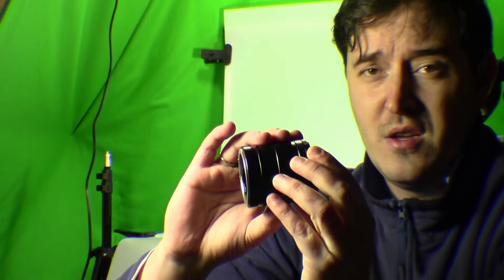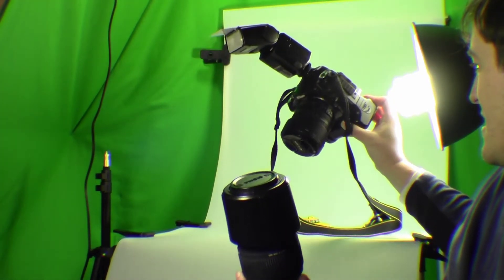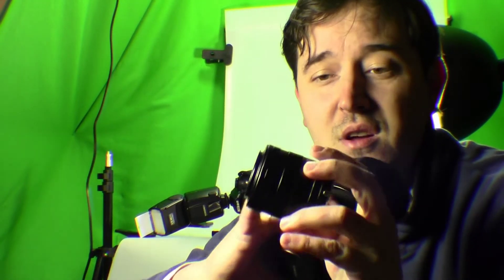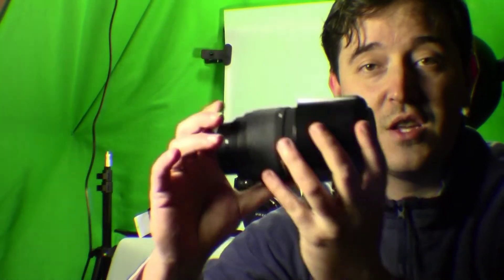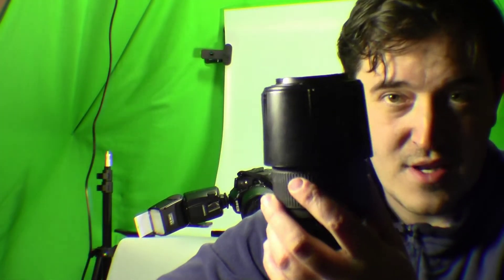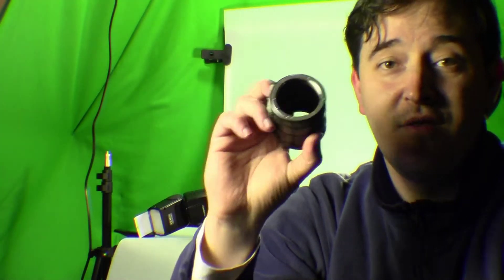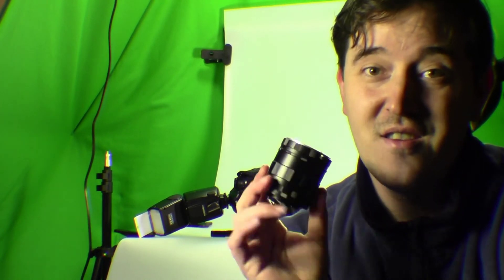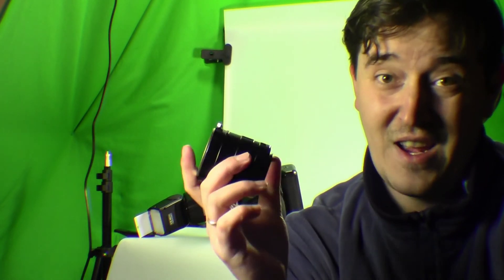MACRO EXTENSION TUBE SET for EXTREME CLOSE-UP IMAGING, HIGH QUALITY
This compact and lightweight extension ring set slides on or off your camera in seconds to achieve a wide range of magnification ratios. Each of the extension rings included can be used alone or in combination to vary the magnification ratio. The shorter the distance between the object and the lens, the longer the magnification ratio is. They provide an easy way to compose, focus and meter at the brightest, fullest aperture without stopping down the lens manually before shooting. Through-the-lens (TTL) exposure control will automatically compensate for the lens extension.

The magnification ratio is calculated as follows:

(Assuming that the lens is set to infinity)

                                  Length of added extension
Magnification ratio =
                                   Focal length of the lens

Effective aperture = (Set Aperture) x (1 + Magnification ratio)

This ring set consists of 5 rings. It perfectly couples with spot metering and AE mechanisms. The ring that attaches to the camera has correct mount for camera body while that attaches to the lens has female bayonet mount type. For the other 3 rings, the male thread matches with the female one so there are altogether 7 combinations to obtain various magnifications. The lengths of the three rings are 9mm, 16mm and 30mm respectively. All measurements are from the image plane marked on the camera body to the object.

** Please note that you can only use manual focusing when the rings are in use. Moreover, the tube does not have electronic contact and therefore, does not allow aperture to be controlled by the camera body. Please check your lenses carefully before purchasing the extension tube.

Specifications:
(Third-party) Macro Extension Tube Set for Nikons;
Compatible lenses: All Nikon lenses that has long enough depth of field;
5 rings are included:
Ring to camera: male thread
Ring to lens: female baynoet mount
Ring 1: 9mm
Ring 2: 16mm
Ring 3: 30mm
Made of metal (not plastic);
Black in color;